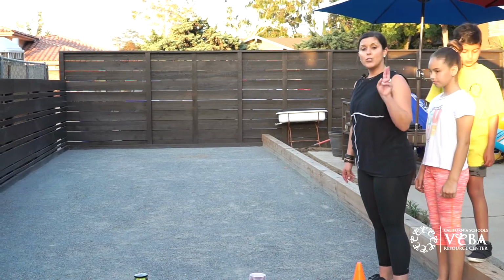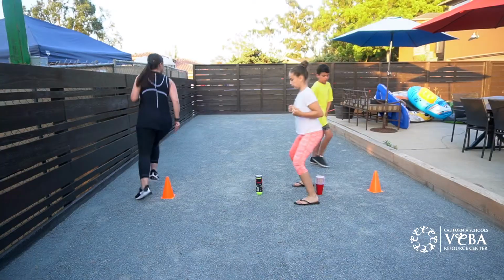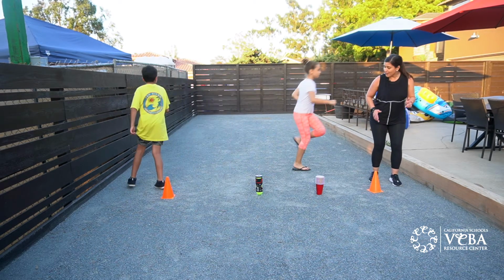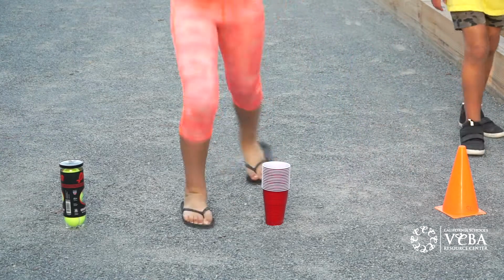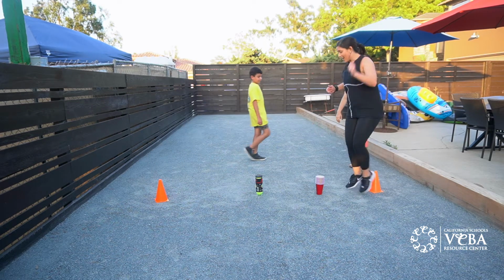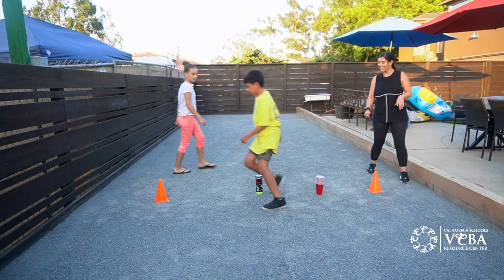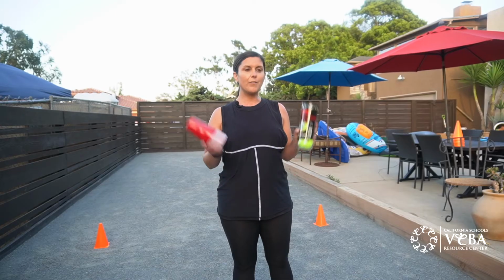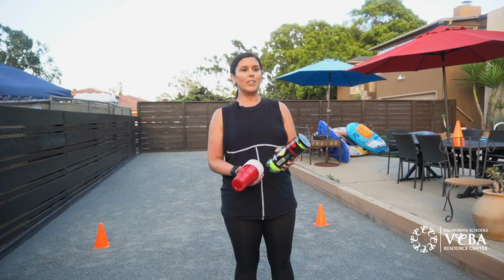Family Fitness: Follow the Leader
Use props from around the house to create an obstacle course and recreate an old school game of follow the leader while burning calories with the kids.  VRC's Funologist Kelly Tiano shows us how.